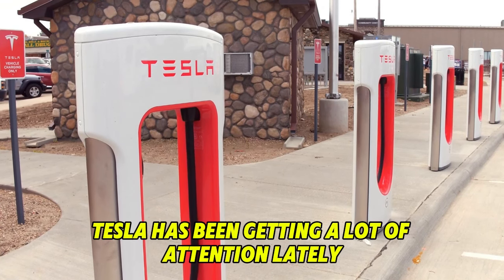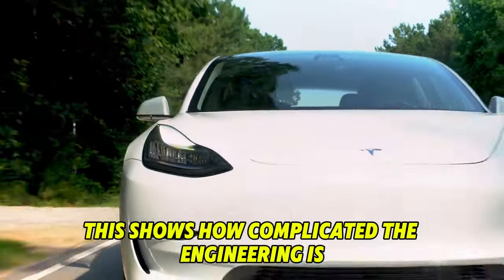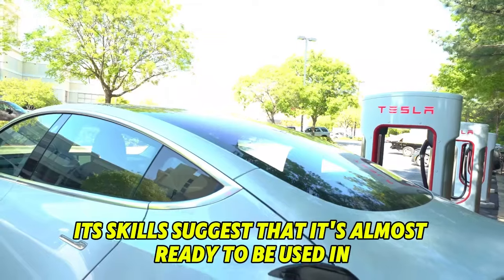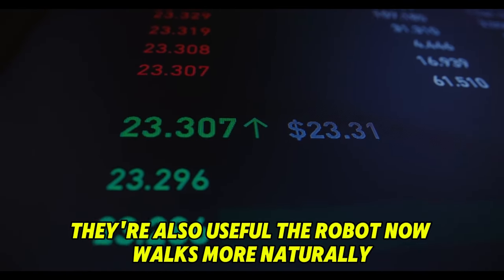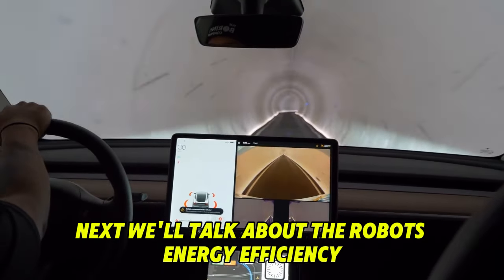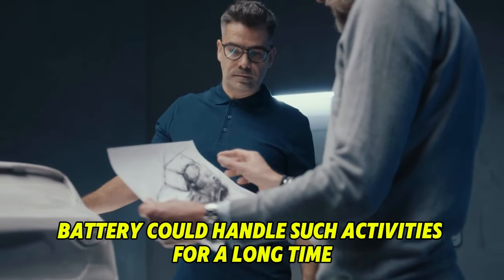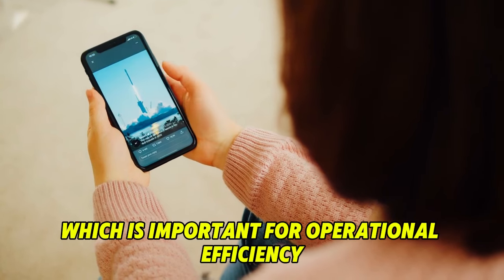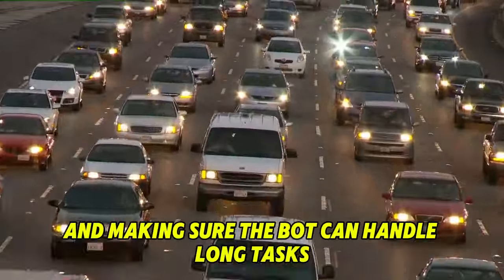Expert Spots a Problem on Tesla Bots Gen 2, What He Discovered SHOCKED Tesla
Thank you for visiting our Tesla Hub channel! This channel focuses on giving in-depth analysis and updates on Tesla, Inc.'s stock performance. To provide you with the most accurate and recent information, our team of financial professionals continuously analyses the stock market and Tesla's performance.